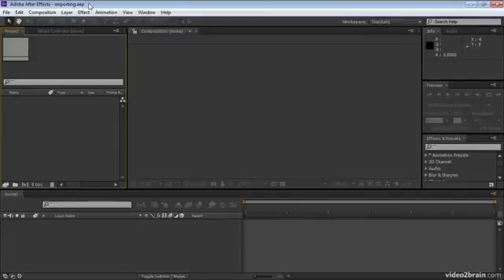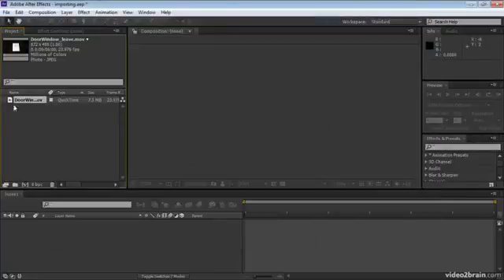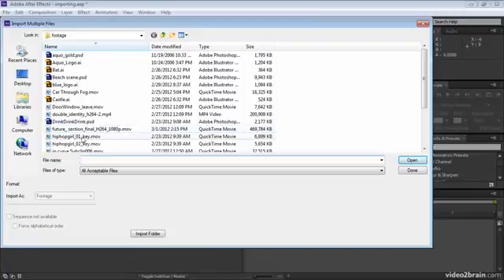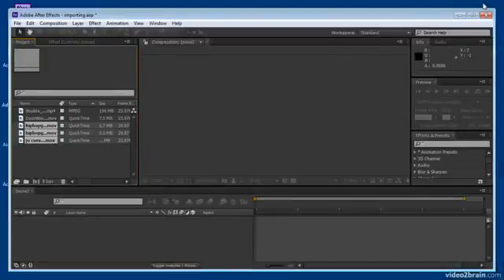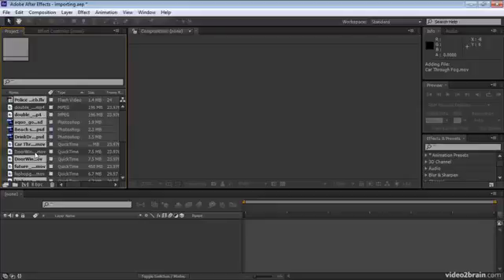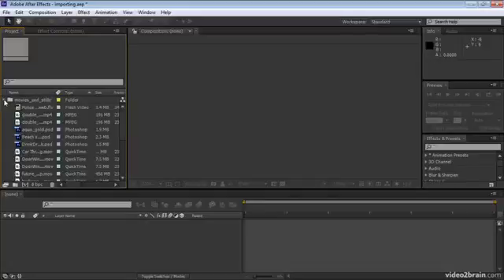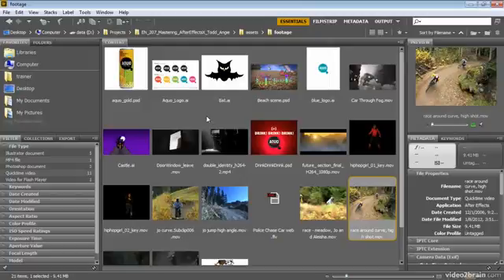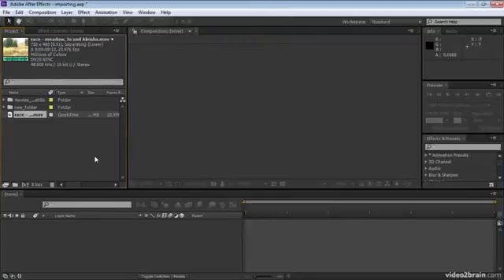19 After Effects CC Tutorial 04 Importing Footage 1 4